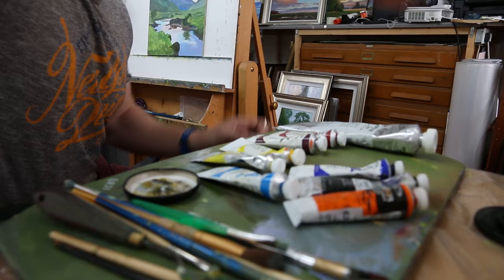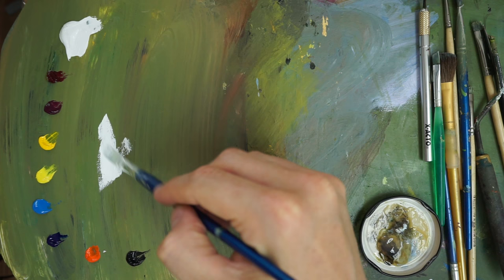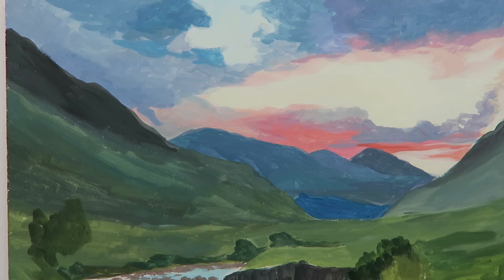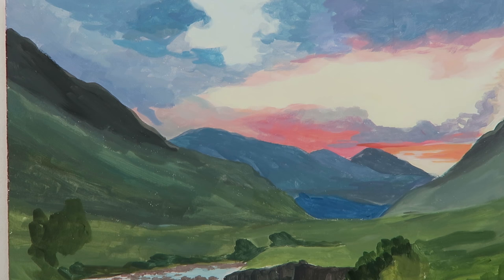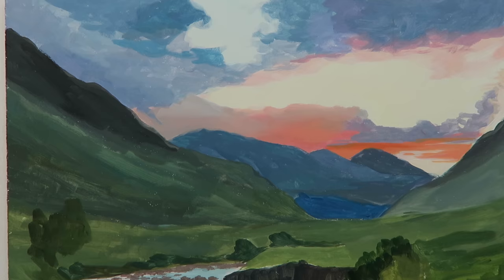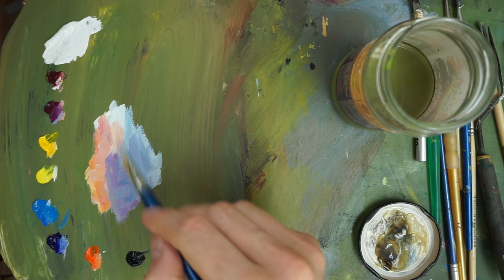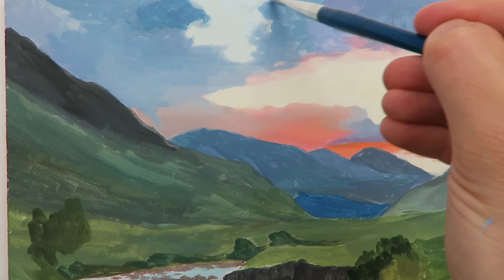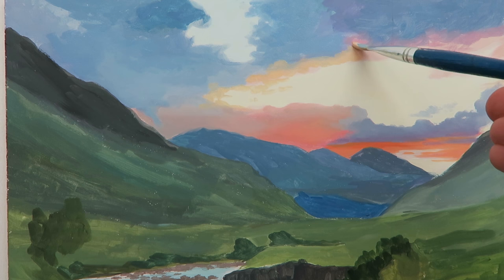#18 How To Paint a Sunset Sky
In this oil painting tutorial I'll show you how to paint a sunset sky. First you'll see me block-in the painting using acrylic paints. I'll then show you what oil paints you need to paint a realistic sunset sky and how to mix and apply the oil colours.

MY BRUSHES
Professional Set: